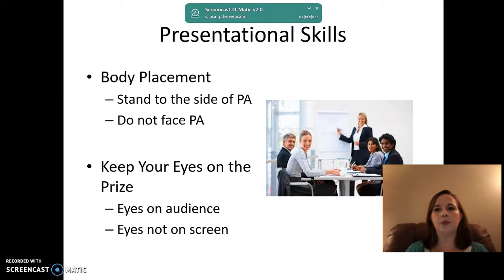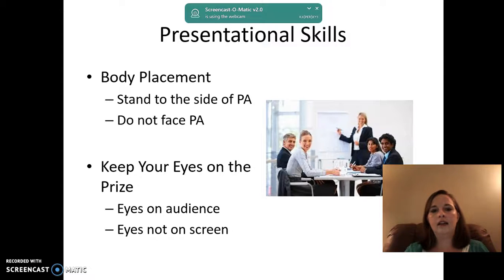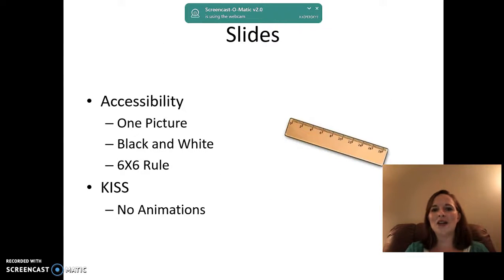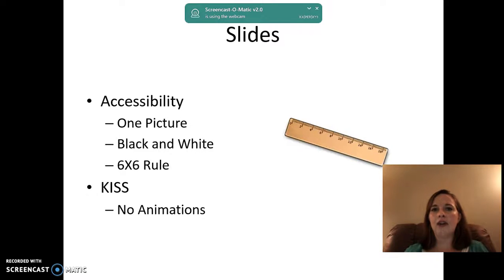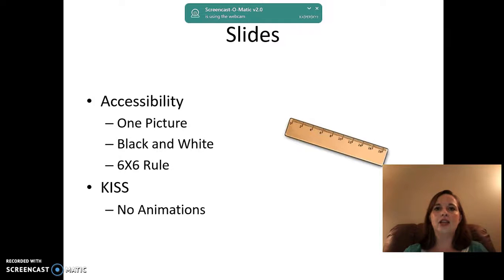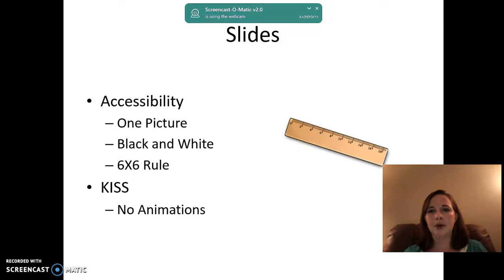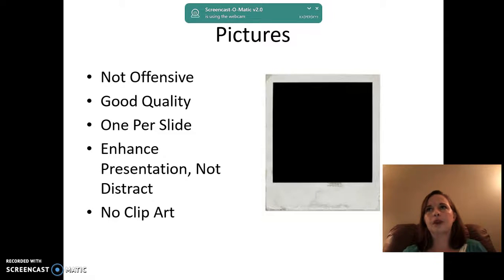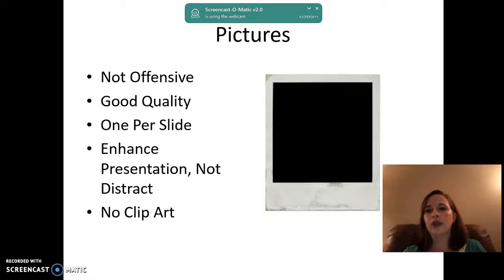Presentational Aids How to